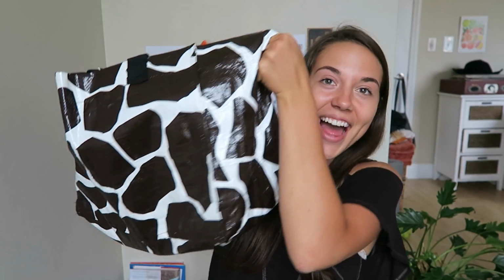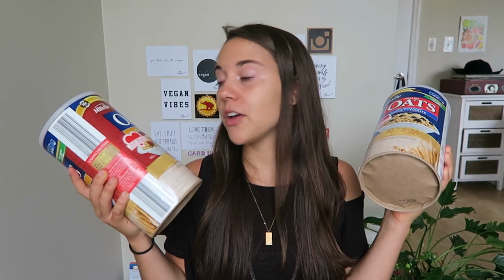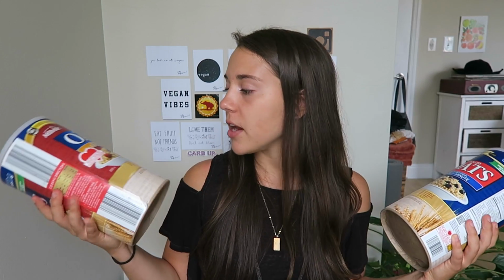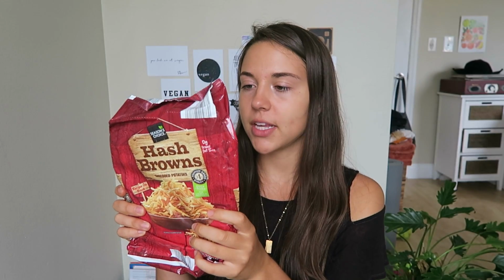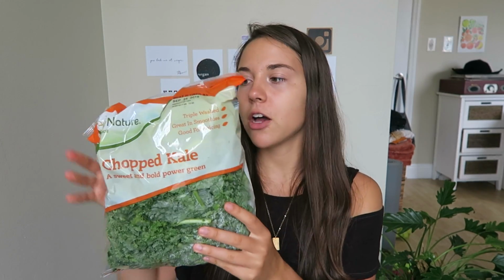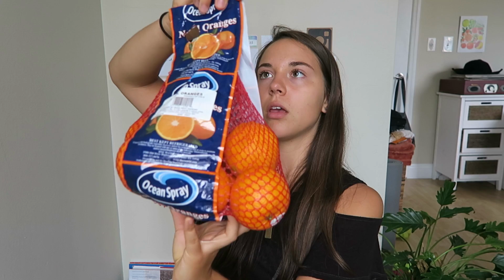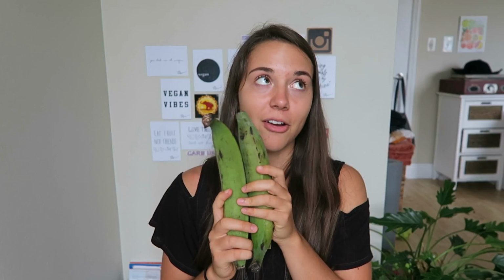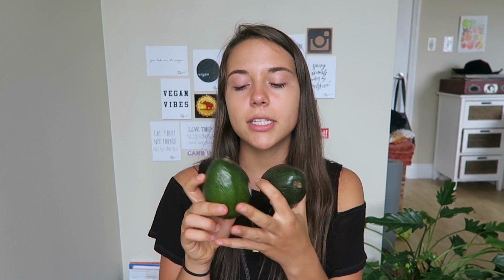CHEAP $25 VEGAN GROCERY HAUL (ALDI)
Here's all of the the groceries I bought for the week! ALDI is very affordable and I would definitely recommend checking them out if you live close to one.